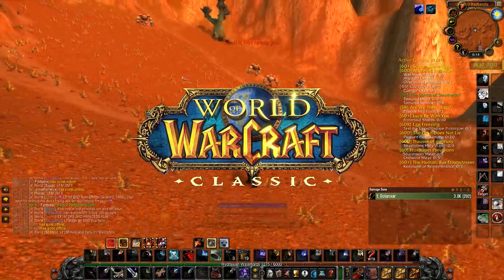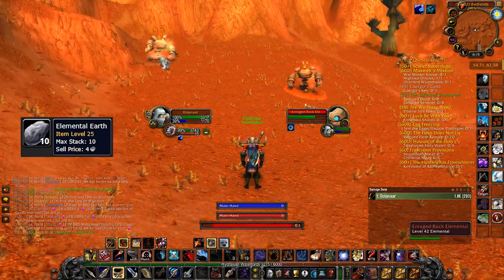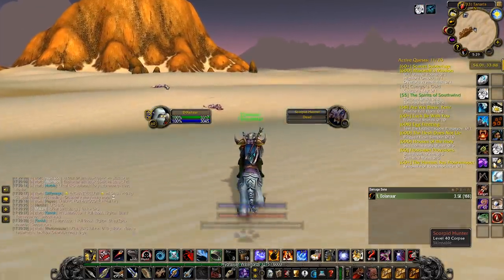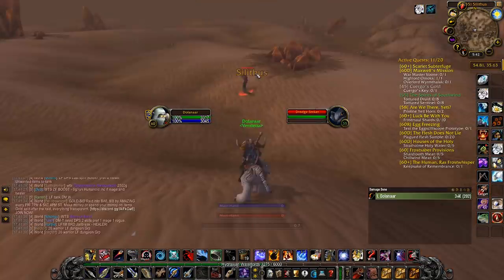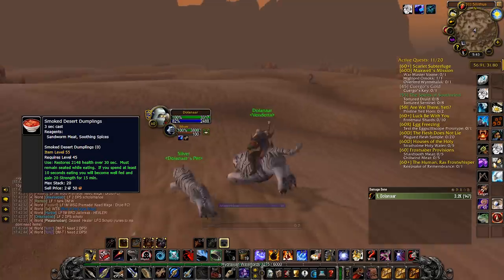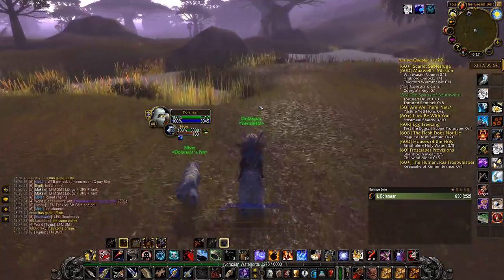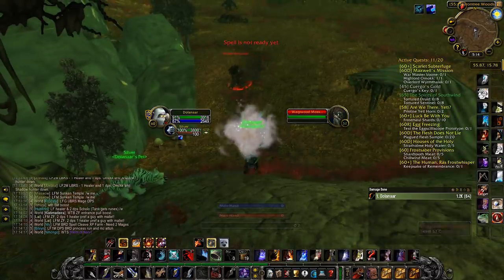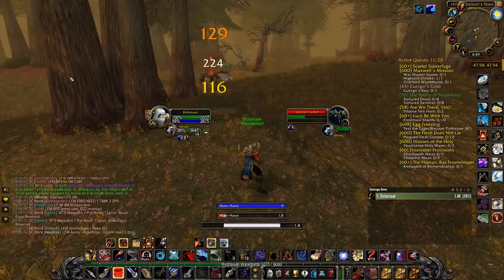Insane Goldfarms to Prepare for Phase 5 in Classic WoW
In this video I show you a couple of locations where you can farm for certain items mentioned in my Phase 5 Investment Videos! There are many great farming locations for each item, and I'm showing you my favourite locations, aswell as giving you guys multiple options for each item incase one of the locations is too crowded! I am making this video to help out those who don't have the gold to invest in items, or just people looking for open-world farming options in general! Hope it helps some of you make some gold!

Social Media!

► NordVPN or use the code "Solheim"